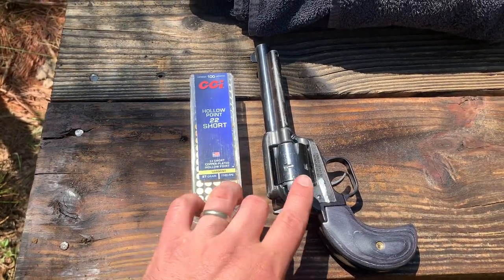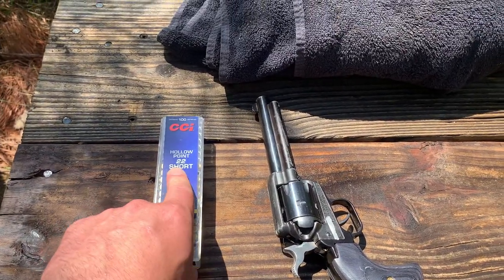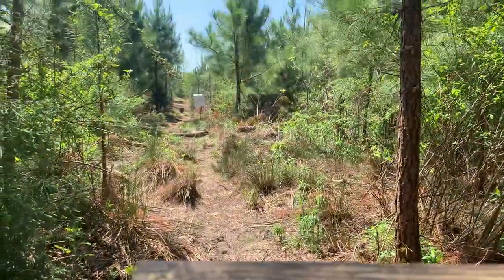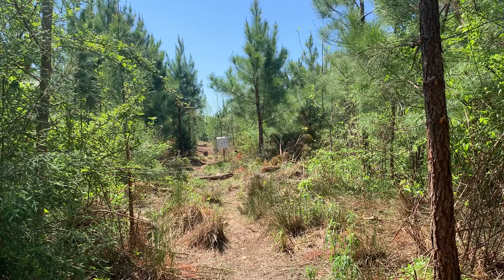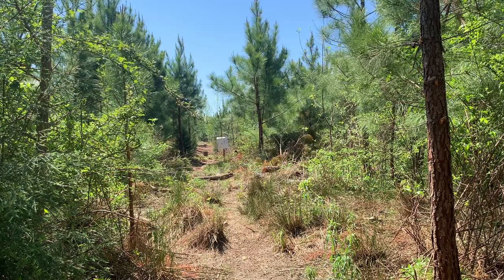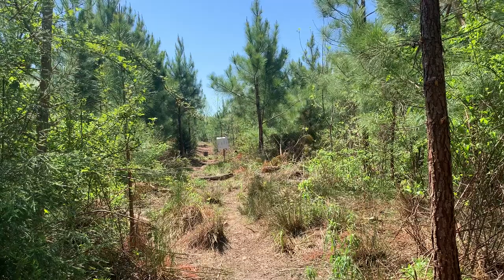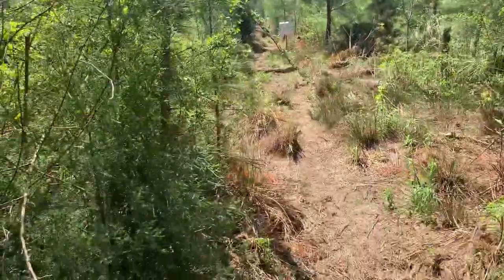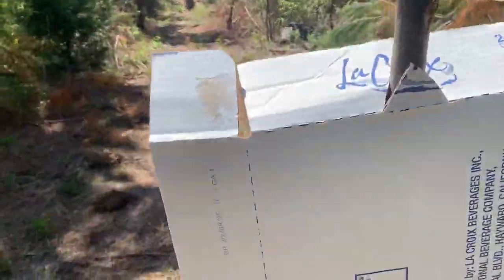Heritage rough rider accuracy with shorts